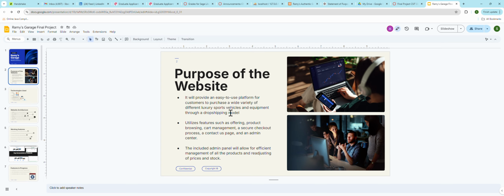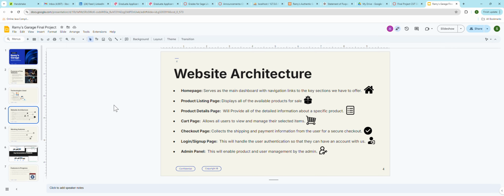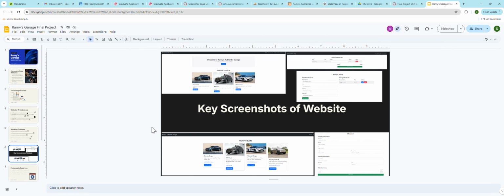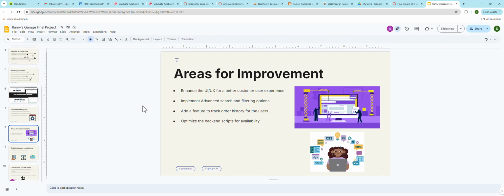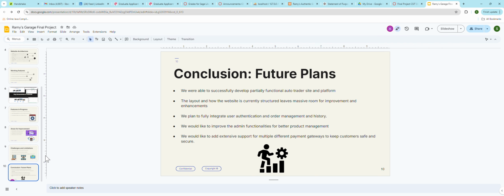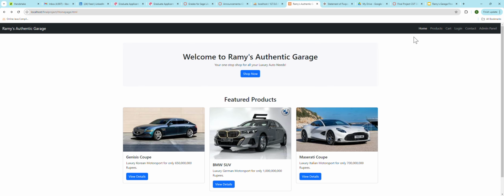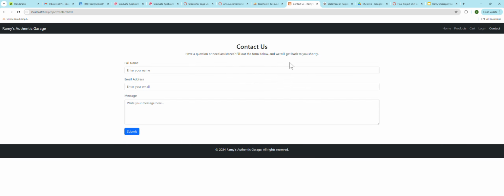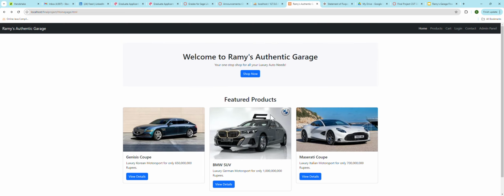Ramy’s Garage Final Project CSIT 337 Sage Liberatore Group Ramys Garage, Sage, Kareem, Anthony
Submission video for CSIT 337 Final Project Ramys Authentic Garage Sage, Kareem, Anthony